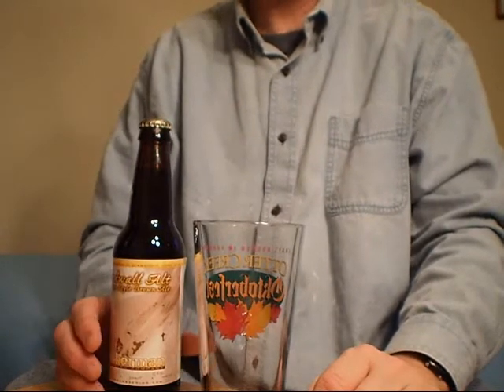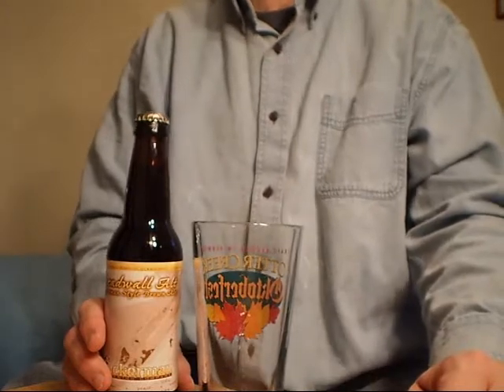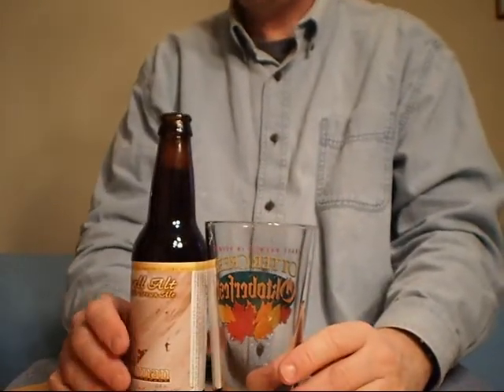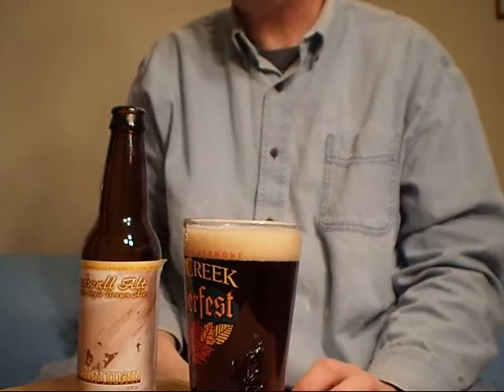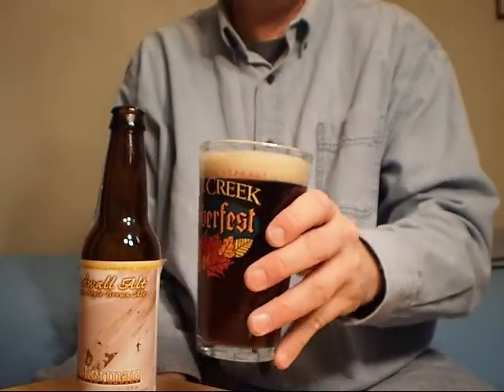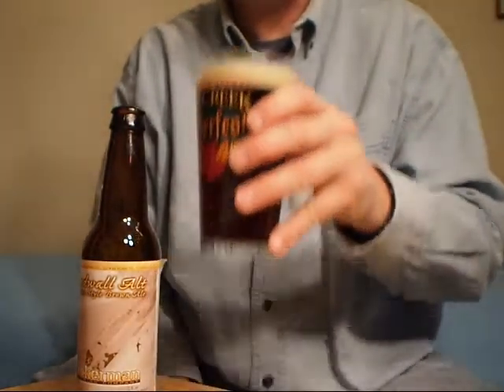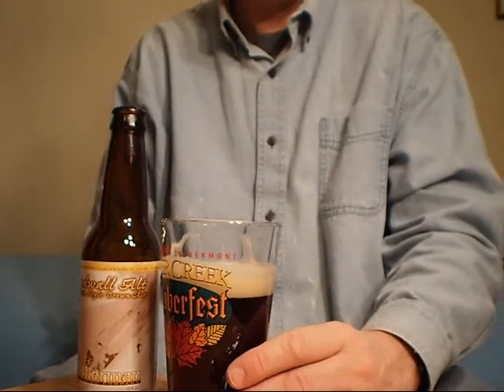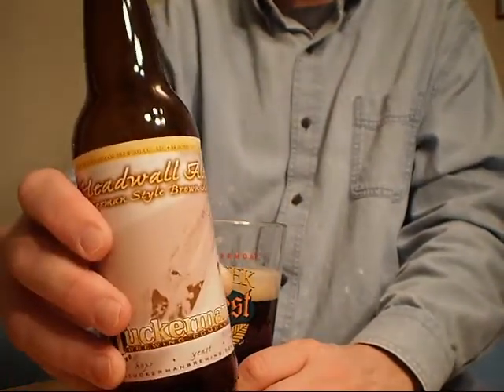Tuckerman Headwall Alt beer review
I review New Hampshire and New England beers for You Tube. Check out my review of Tuckerman Brewing's Headwall Alt beer, a German style brown ale.  I do not profess to be an expert reviewer but I have some favorite styles and this is one of them.